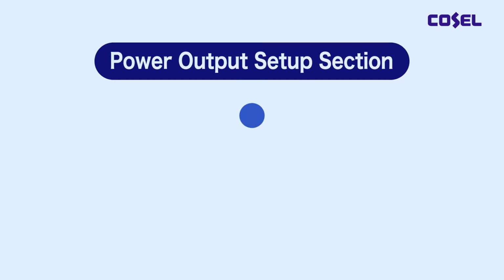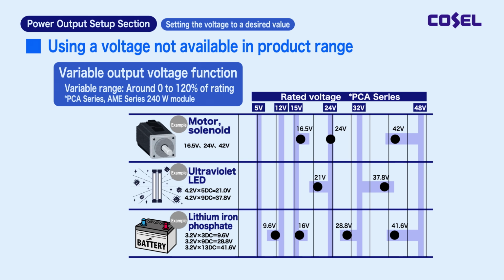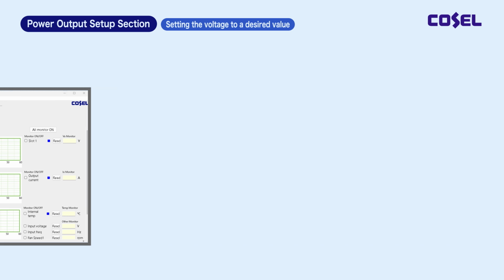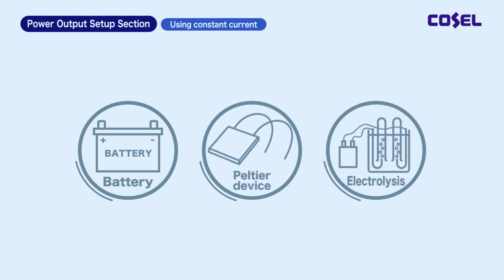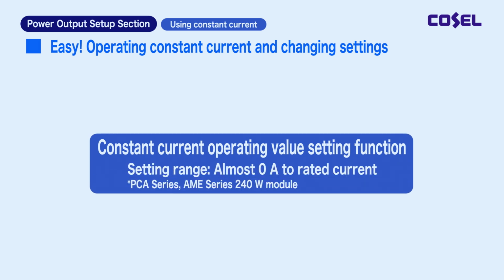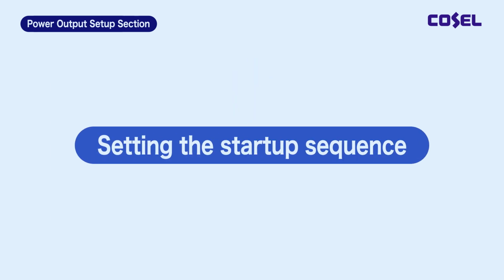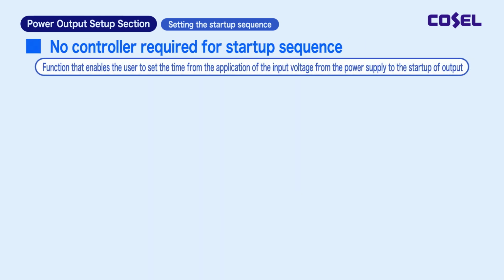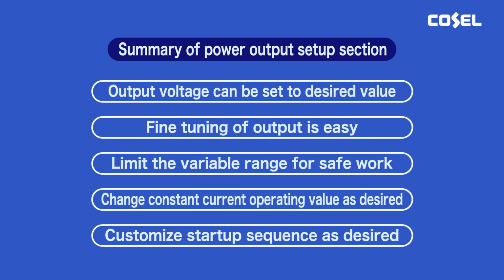Output Setup for Communication Power Supplies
In this video, we explains practical ways to use communication power supplies by adjusting output settings.
 -Setting the voltage to a desired value
 -Using constant current
 -Setting the startup sequence